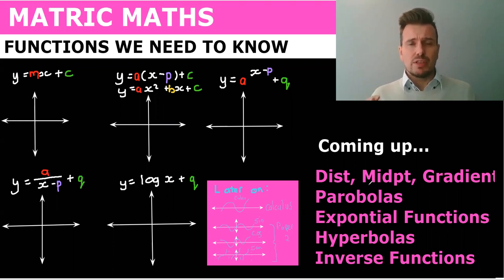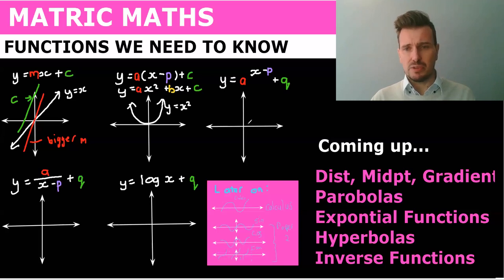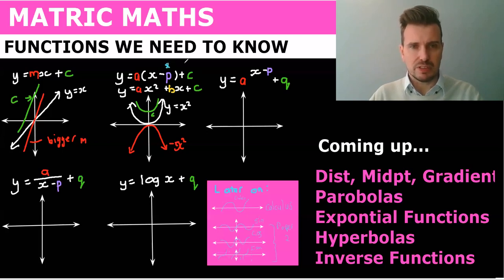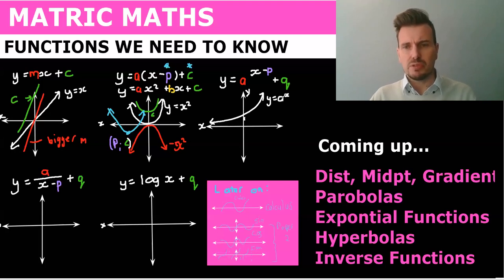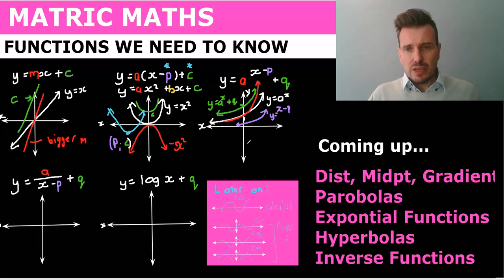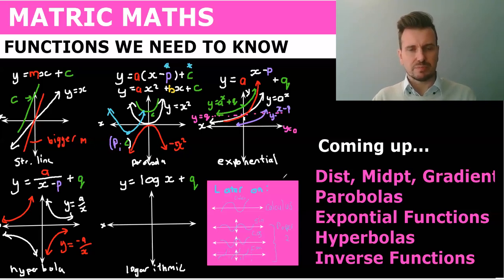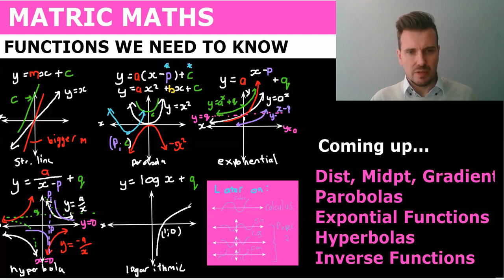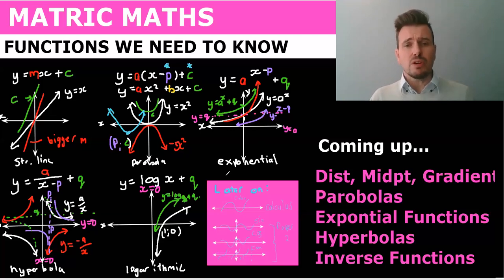Grade 12 Functions & Graphs Explained | CAPS Maths Paper 1 🇿🇦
📈 Master every Grade 12 Functions topic in one complete lesson! This CAPS Mathematics revision video explains all the function types, transformations and graph interpretation skills you need for tests, exams and the NSC final exam.

Perfect for learners who want to build confidence in functions or revise everything before Paper 1.

📚 Topics covered:

Straight Line Functions
Parabolas
Hyperbolas
Exponential Functions
Intercepts and Turning Points
Asymptotes
Maximum and Minimum Values
Average Gradient
Sketching and Interpreting Graphs
Solving Problems Using Functions
Exam-style Questions and Techniques

🎓 Ideal for:

Grade 12 CAPS Mathematics
NSC Exam Preparation
DBE and IEB learners
Final exam revision
Students aiming for distinctions